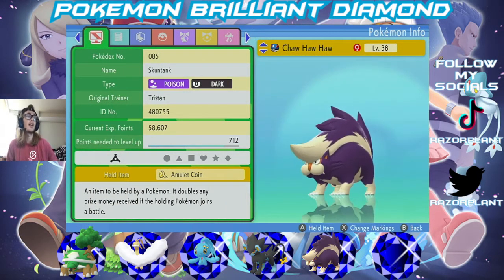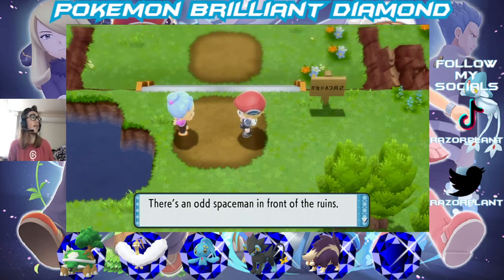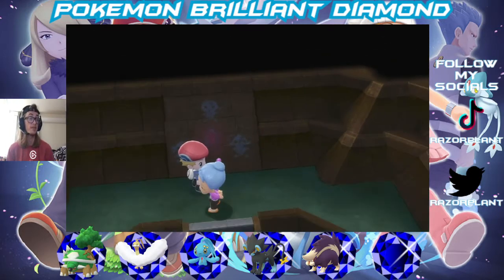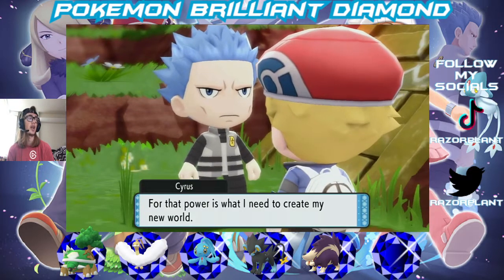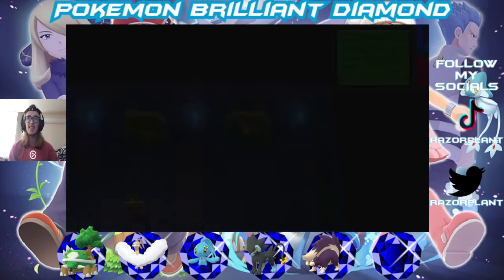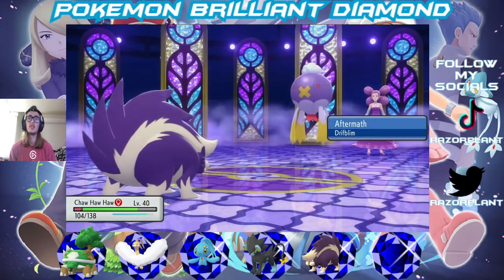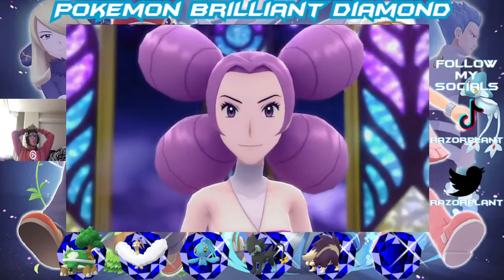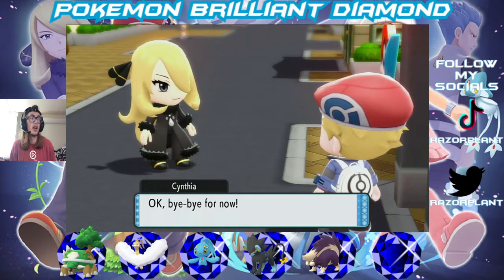KNOWLEDGE IS IMPORTANT NOT GRADES!!!! Pokemon Brilliant Diamond Let's Play